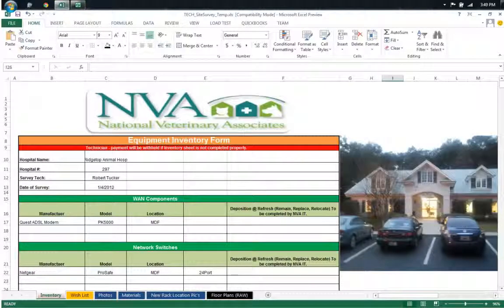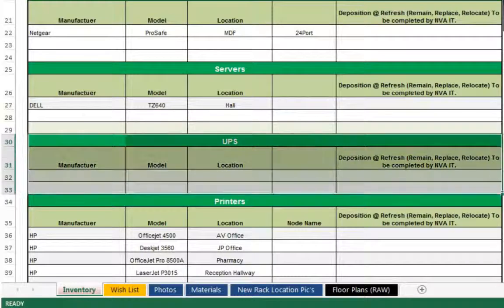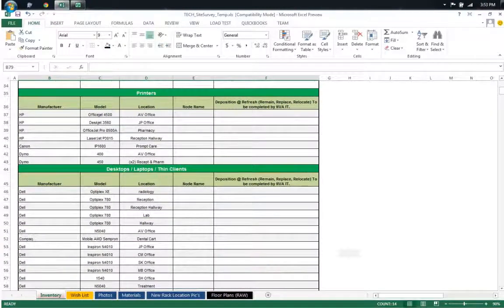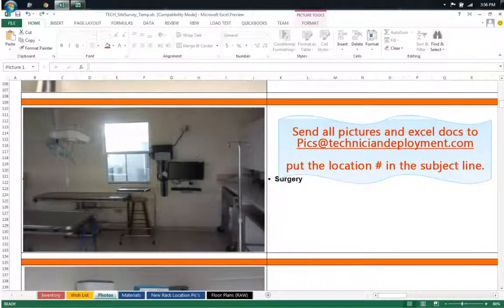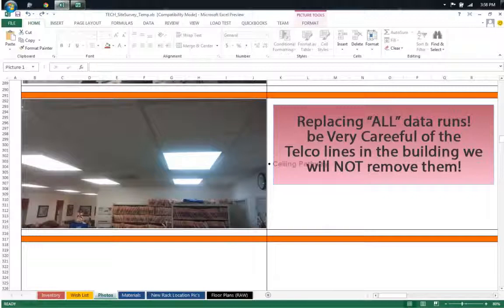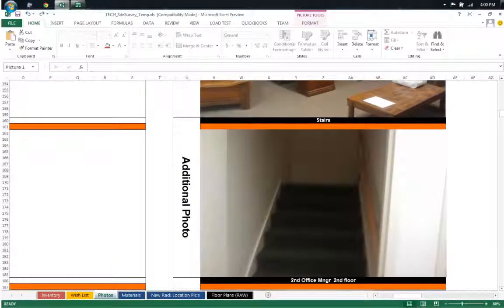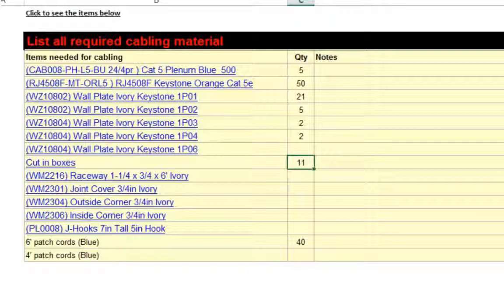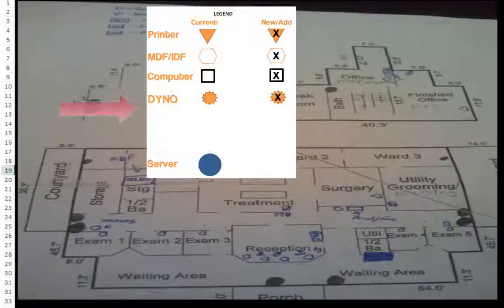Site Survey Training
What has made TDS a successful organization for almost two decades has been our total dedication to providing exceptional customer service and support to our clientele. This has led to extremely positive long-term working relationships with both our clients and solution partners across North America, USA and Latin America. TDS is made up of a team of eBusiness specialists with substantial backgrounds in IT, web creative, development, system architecture, e-commerce and content management solutions with a wealth of experience in successfully deploying complex website projects in a wide variety of business sectors.

Our Workforce
TDS has created a truly scalable project workforce across North America. Using our proprietary, web based utility, we screen, evaluate, monitor and communicate regularly with a network of more than 30,000 thousand skilled e-Technicians. TDS is service made simple. We provide access to a trusted national network of onsite "Certified" service providers connecting service demand with local supply through an online marketplace — easily, efficiently and profitably.